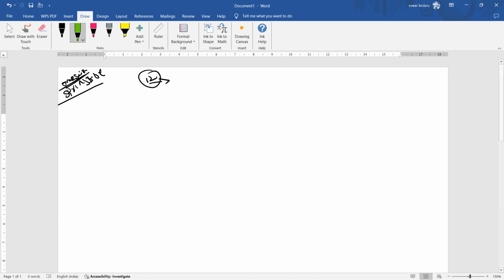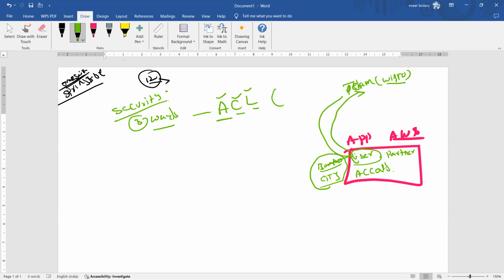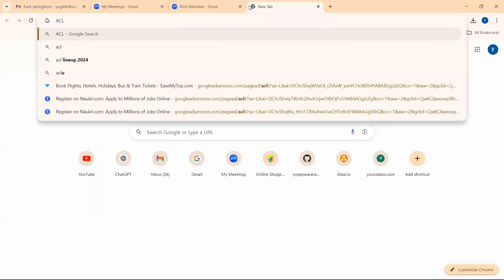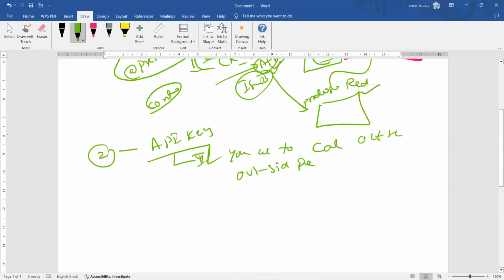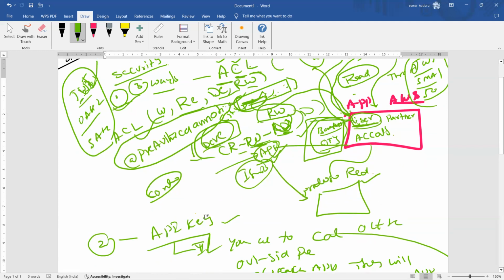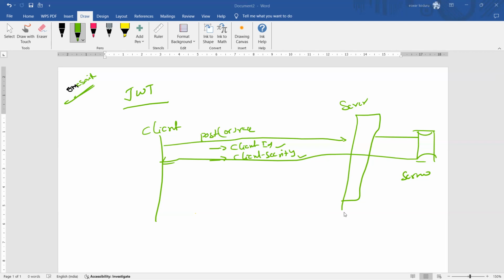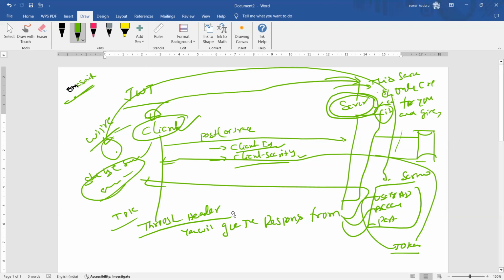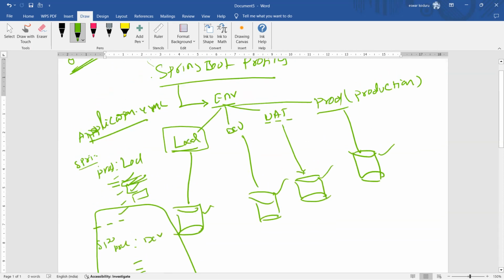SpringBoot Security Logging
Spring Security provides robust security features like authentication, authorization, CSRF protection, password management, etc. It helps in securing applications by using role-based or object-level security controls.
Spring Boot Profiling allows you to manage environment-specific configurations (e.g., database connections, ports, logging) by defining different profiles and activating them as needed. Profiling ensures smooth deployment across different environments.